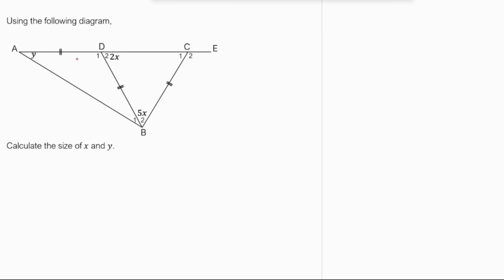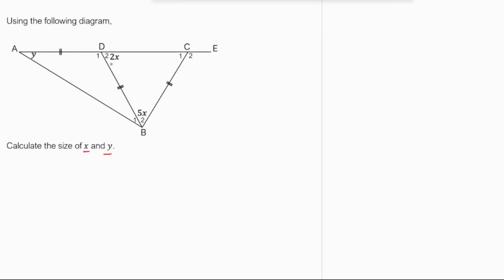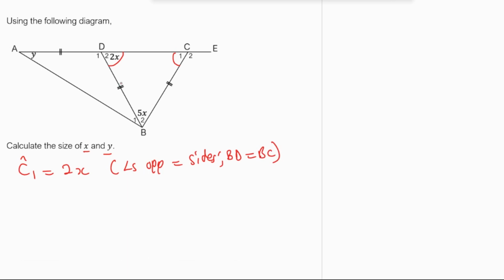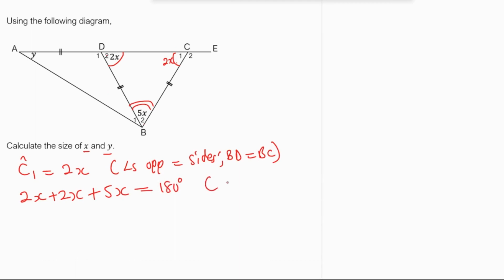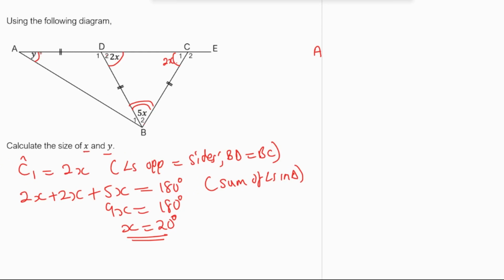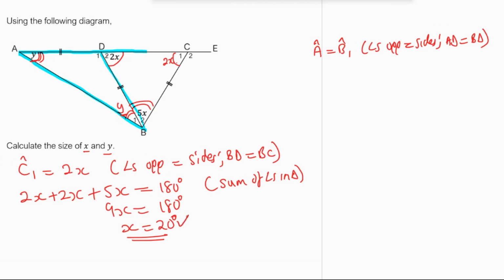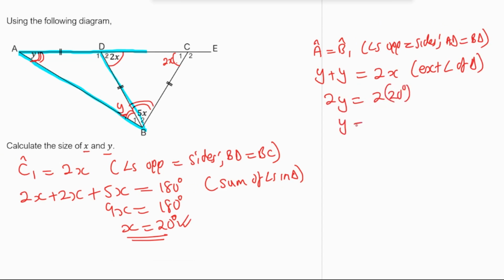EXTERIOR ANGLE OF TRIANGLE INTERIOR ANGLE OF TRIANGLE ANGLES OPPOSITE EQUAL SIDES QUESTION 12